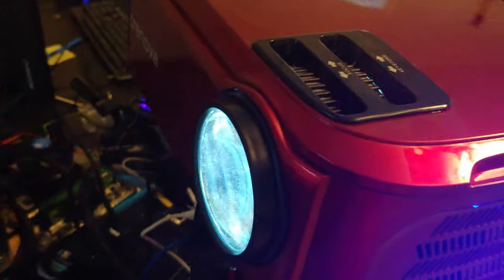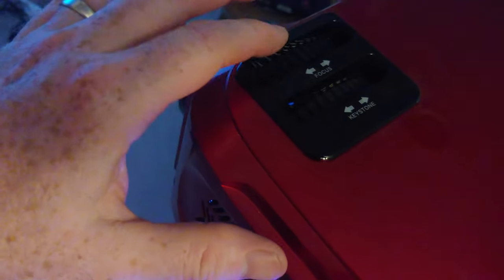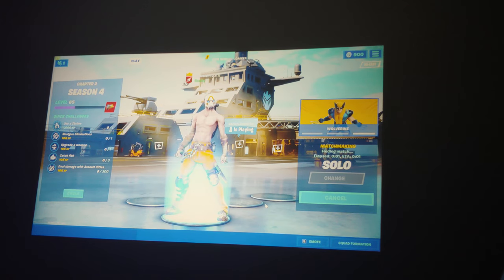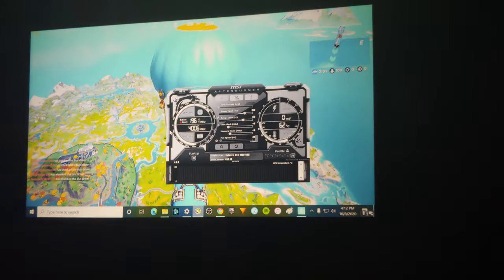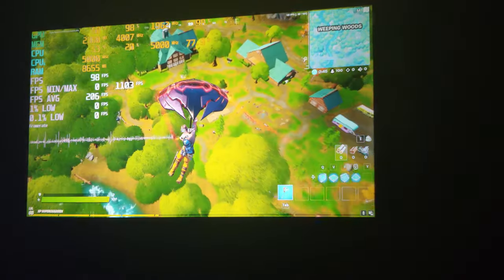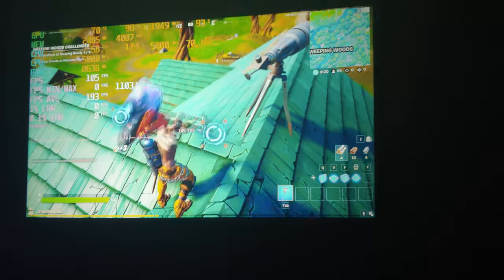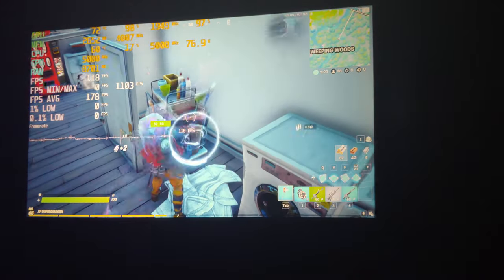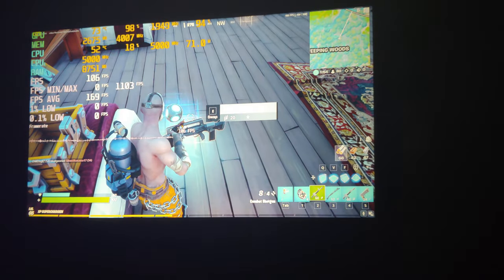Crenova 1080p Projector, Trying it out on a finished wall for FortNite Big Screen gaming